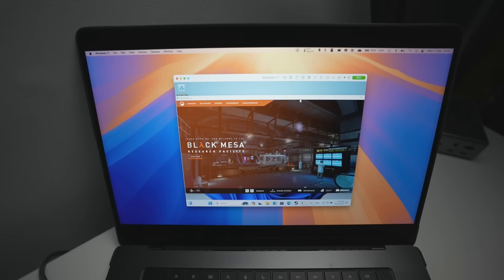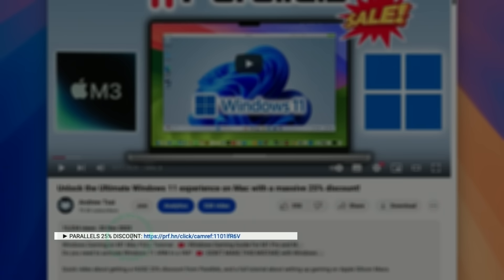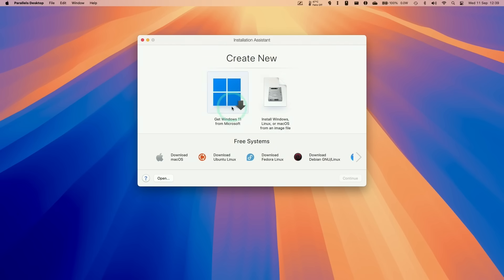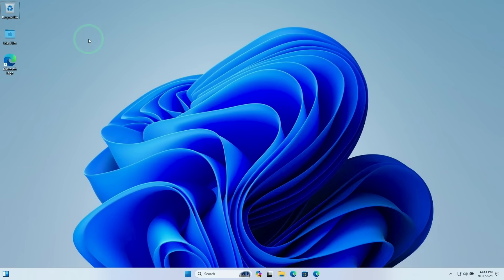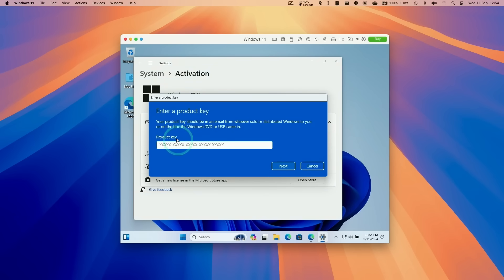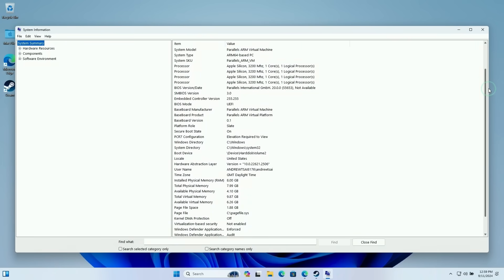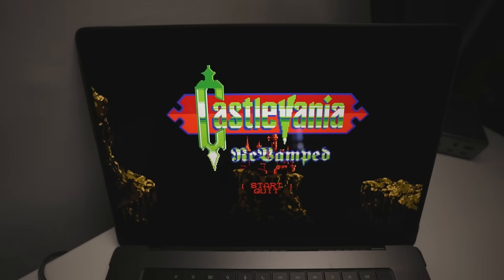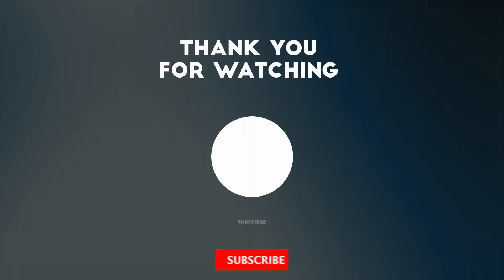Windows on Mac IMPROVED with Parallels 20!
Quick video about the BEST way to run Windows 11 ARM on a Mac using the new version of Parallels. There aren't many new features in this new version but it's still far superior to VMware and UTM.

Want to play Cyberpunk 2077 and DirectX 12 games on Mac? See my CrossOver GPTK2 tutorial:

Timestamps:
00:00 Why Parallels is the best
01:39 Download Parallels 20
02:52 Install
03:31 Download Windows 11 ARM
04:40 Display setup
05:22 Setup CPU/RAM
06:31 Activate Windows?
07:02 Steam
08:32 Black Mesa
09:10 Controller setup
09:56 Batman Arkham Origins
10:12 Castlevania ReVamped, BloodbornePSX
10:41 Minecraft Bedrock
11:02 Excel Windows and Confluence Mode